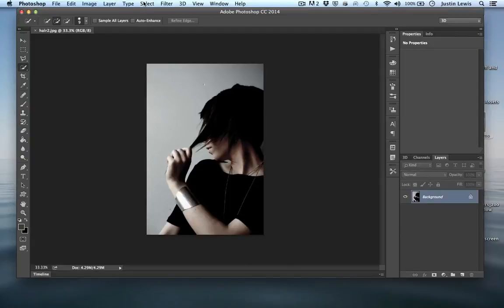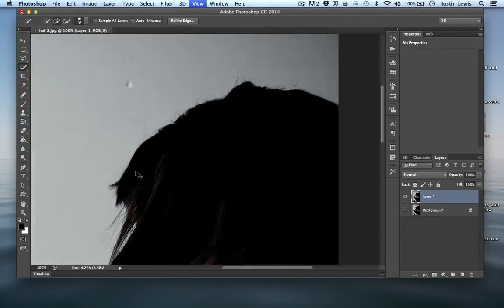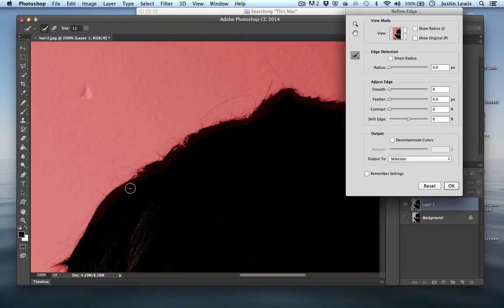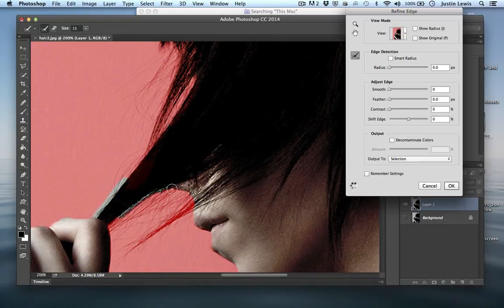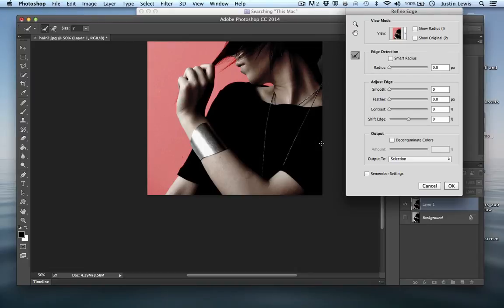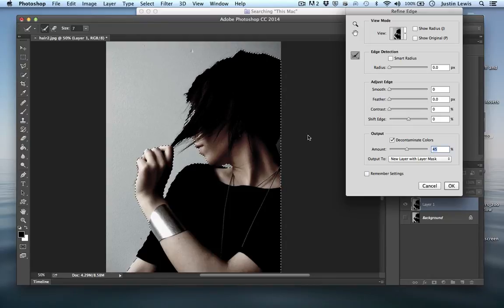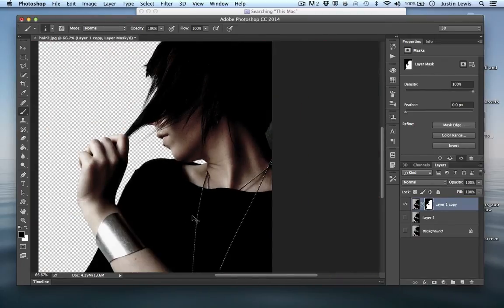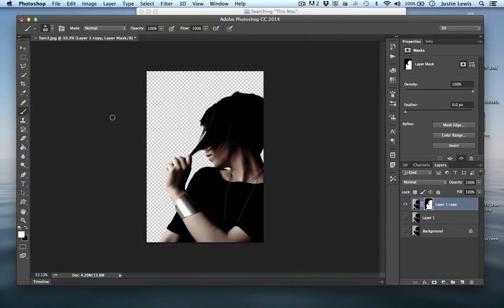Photoshop CC Tutorial | Layer Masks 2 hair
This Photoshop tutorial is part of a larger series of lessons on using Photoshop CC.